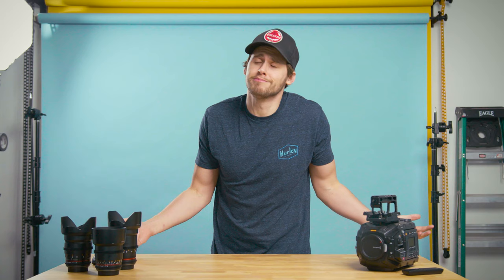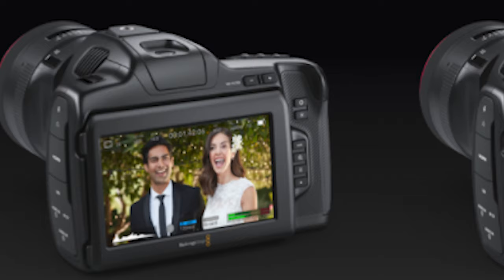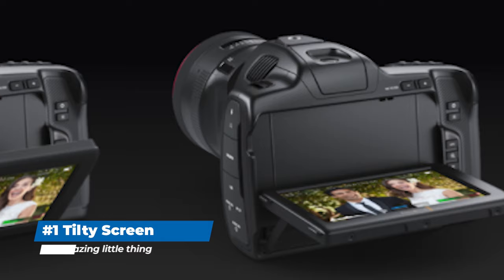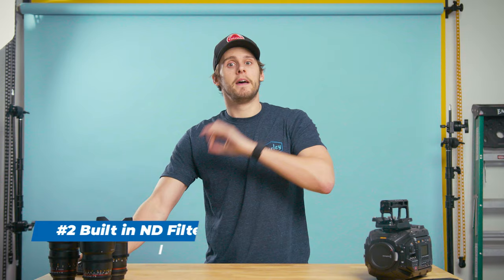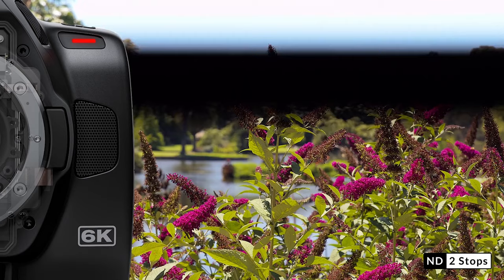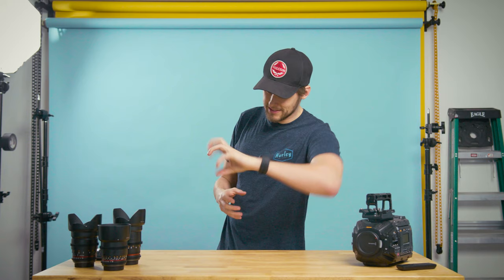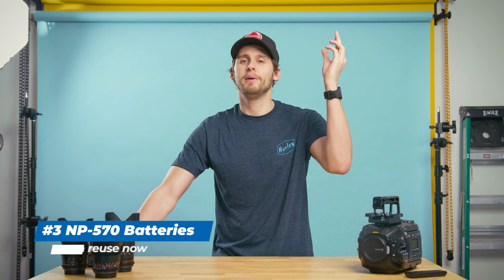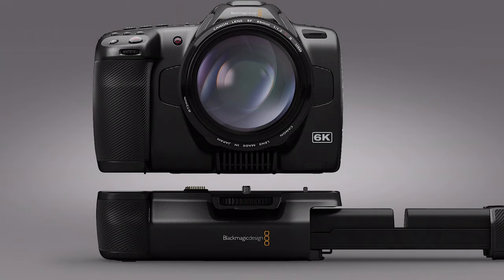BMPCC 6K Pro🎥 - We Just Ordered TWO of Them!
Get 2 FREE Months of Artlist when you sign up for a subscription
Get 2 FREE Months of Artgrid when you sign up for a subscription

We can not wait to get our hands on these and start shooting! The BMPCC 6K Pro will be a welcomed addition to our inventory of camera gear. I mean, have you even SEEN that tilty screen?!

If you want to learn all about the new Blackmagic Pocket Cinema Camera 6K Pro, click the